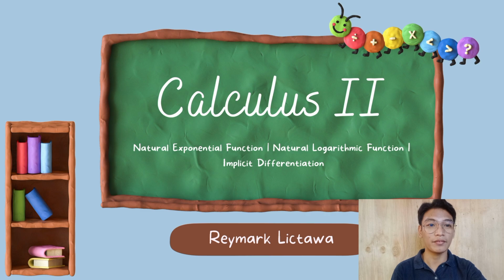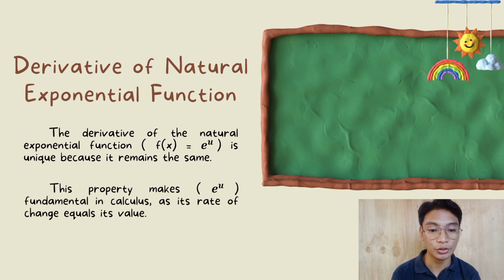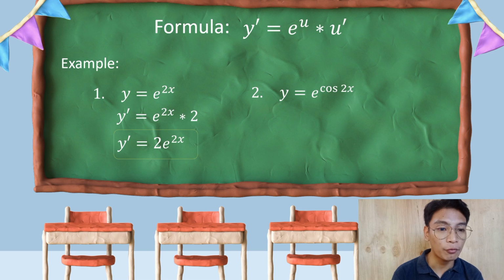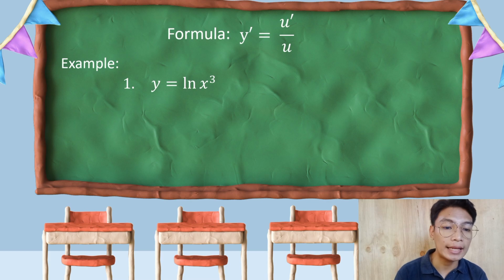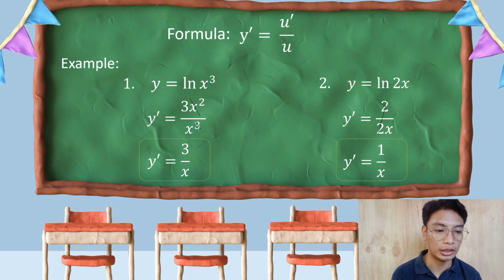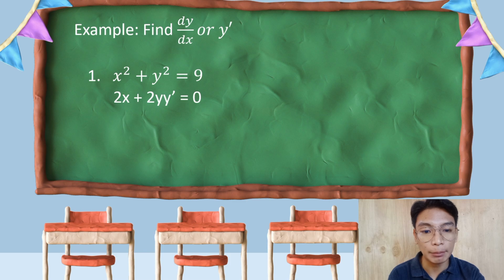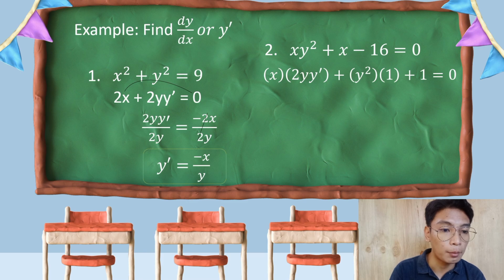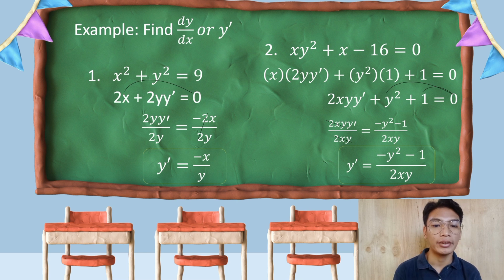Derivatives of Natural Exponential Function |Natural Logarithmic Functions |Implicit Differentiation